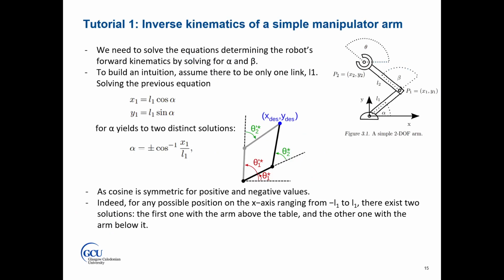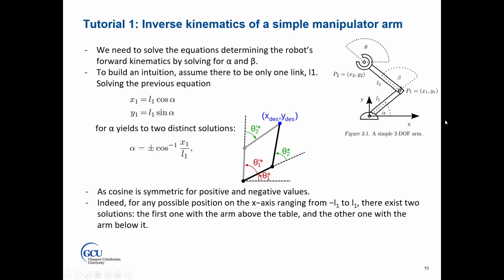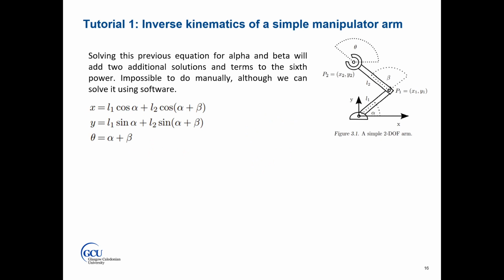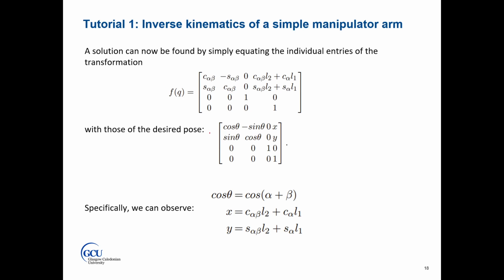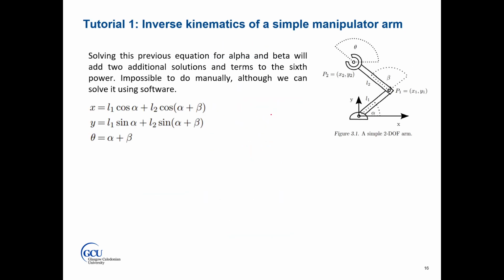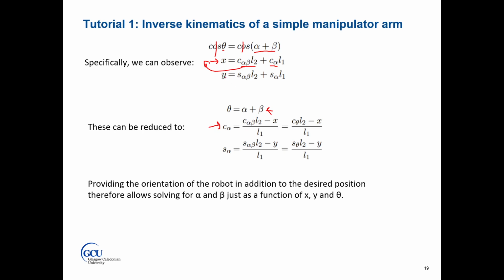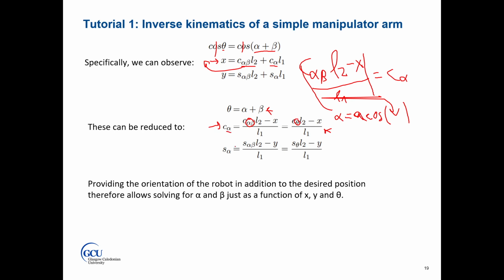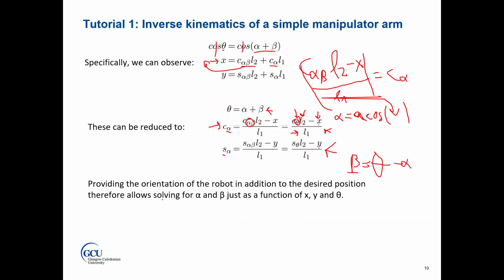inverse kinematics of a simple 2 DoF planar arm